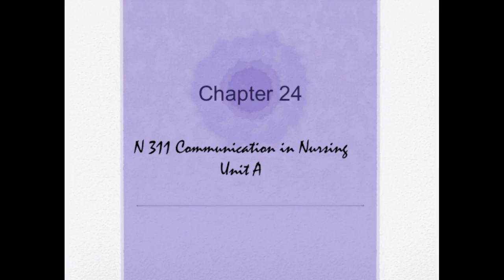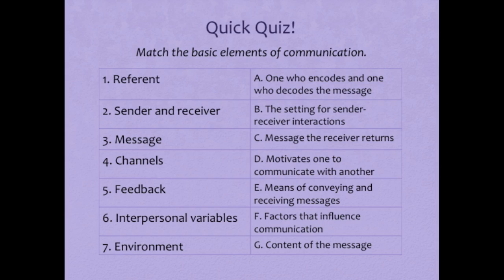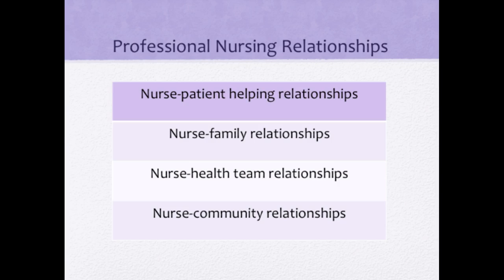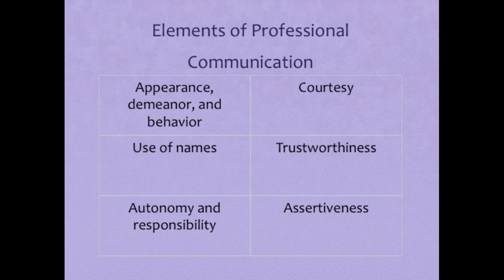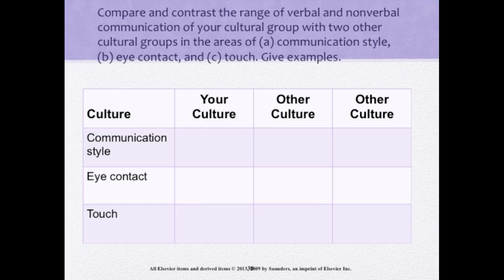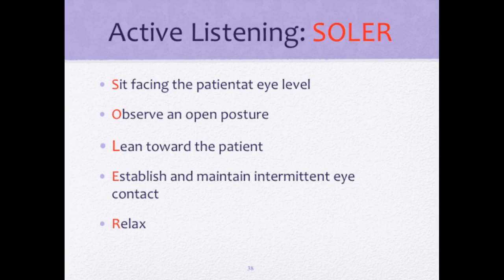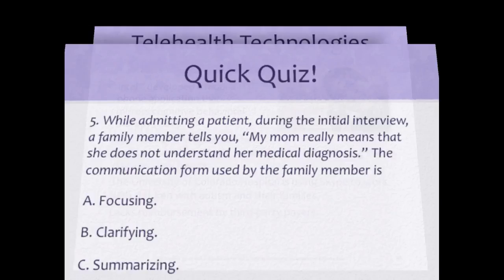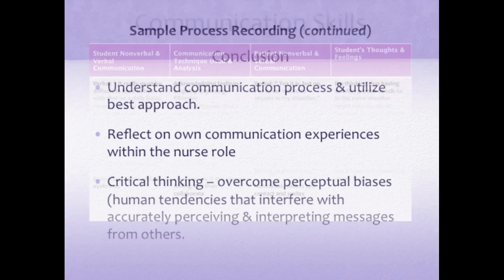N311 Chapter 24-Communication in Nursing